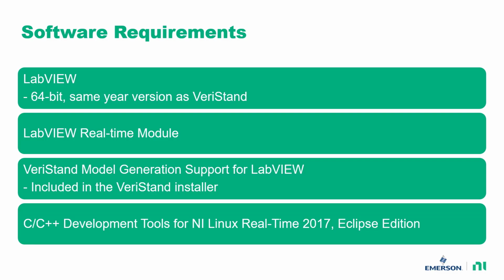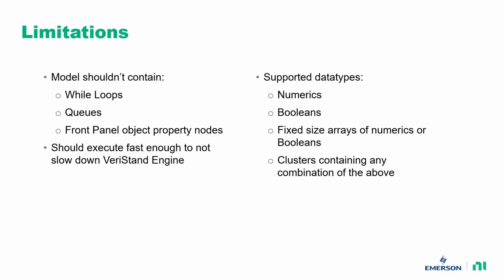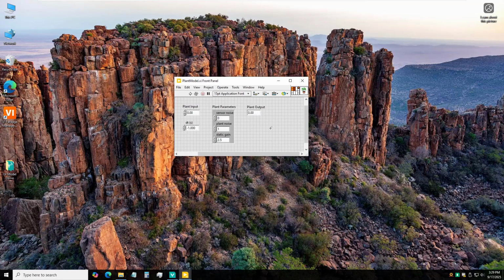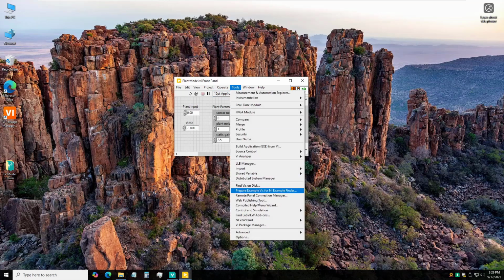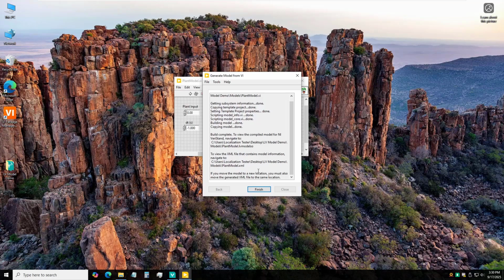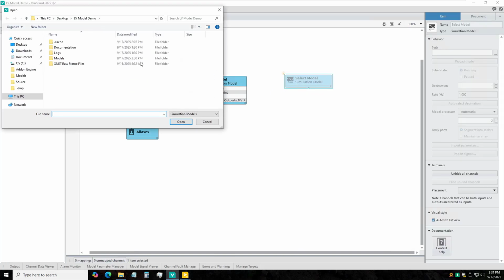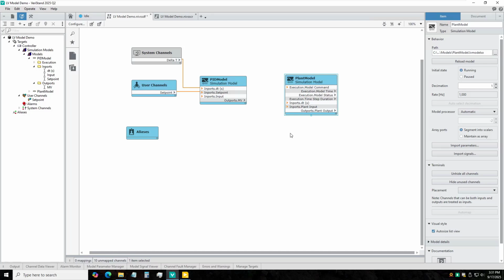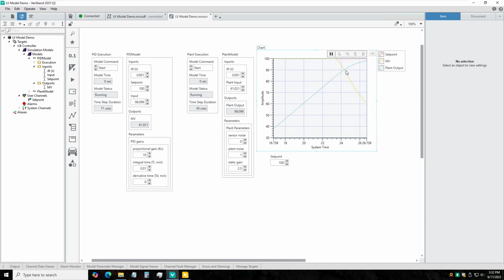How to prepare and compile NI LabVIEW Models to import and execute them in NI VeriStand (Linux-RT)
In this short video you will learn how to get a NI LabVIEW model ready to be imported and executed in NI VeriStand. We will walk you through the process step-by-step – from preparing your model in LabVIEW considering all necessary requirements, to compiling it and finally integrating and executing the model in VeriStand.